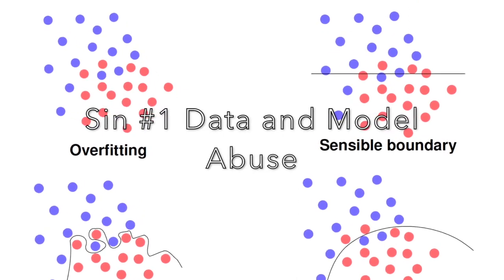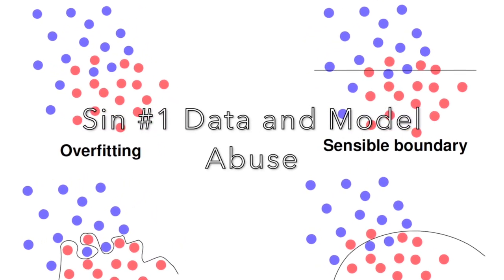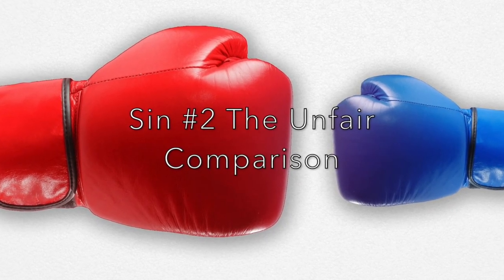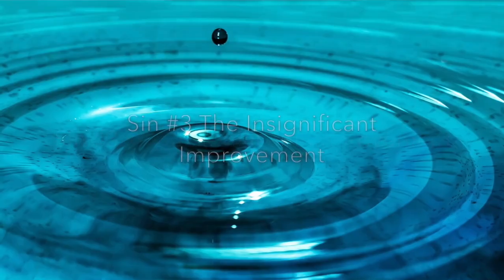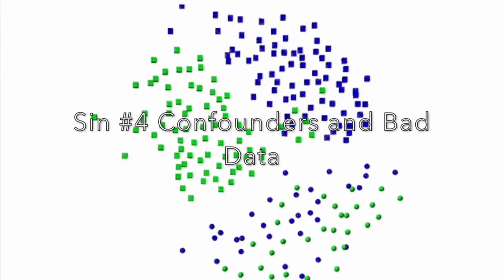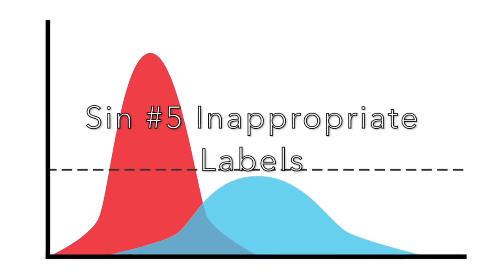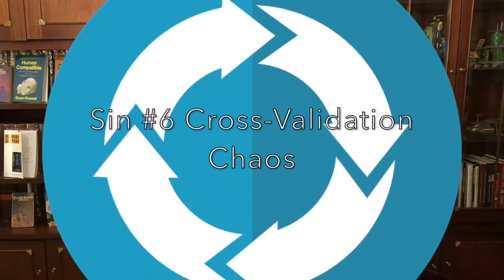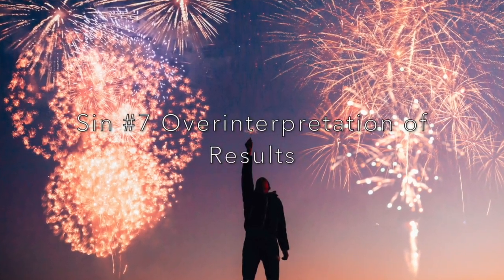Maier Unleashed: The Seven Sins of Machine Learning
(0:00) Introduction
(1:30) Sin #1: Data and Model Abuse — Split training and test, check for overfitting!
(3:06) Sin #2: The Unfair Comparison — Also tune the baseline model!
(4:22) Sin #3: The Insignificant Improvement — Do significance testing!
(6:05) Sin #4: Confounders and Bad Data — Check your data & acquisitions!
(7:48) Sin #5: Inappropriate Labels — Use multiple raters!
(10:02) Sin #6: Cross-validation Chaos — Avoid too much cross-validation!
(12:12) Sin #7: Overinterpretation of Results — Stick to the evidence!
(14:34) Summary

Machine learning is a great tool that is revolutionizing our world right now. There are lots of great applications in which machine and in particular deep learning has shown to be way superior to traditional methods. Beginning from Alex-Net for Image Classification to U-Net for Image Segmentation, we see great successes in computer vision and medical image processing. Still, I see machine learning methods fail every day. In many of these situations, people fell for one of the seven sins of machine learning.

While all of them are severe and lead to wrong conclusions, some are worse than others and even machine learning experts may commit such sins in their excitement on their own work. Many of these sins are hard to spot, even for other experts because you need to look at code and experimental setup in detail in order to be able to figure them out. In particular, if your results seem too good to be true, you may want to use this blog post as a checklist in order to avoid wrong conclusions about your work. Only if you are absolutely sure that you didn’t fall for any of these fallacies, you should go ahead and report your results to colleagues or the general public.